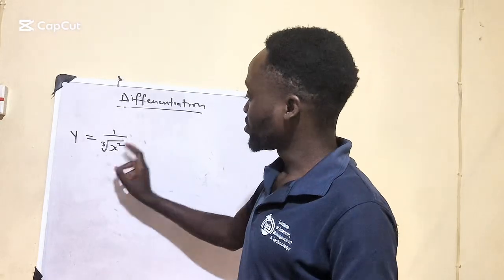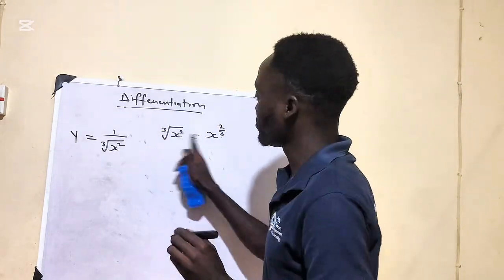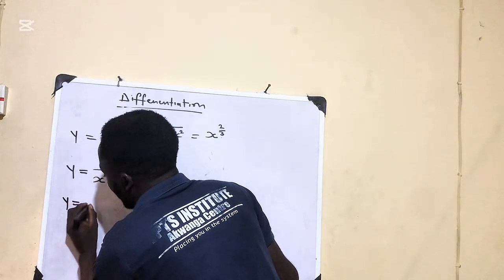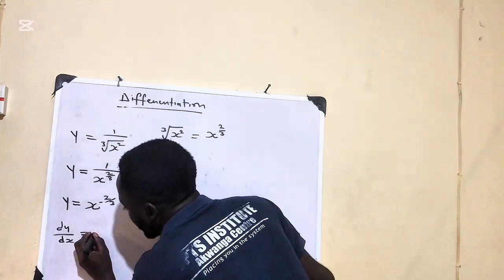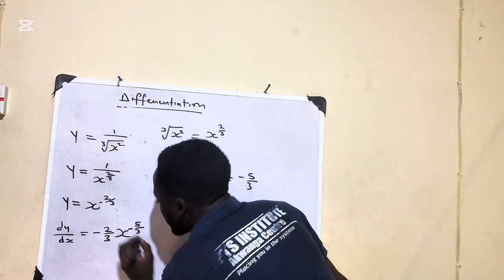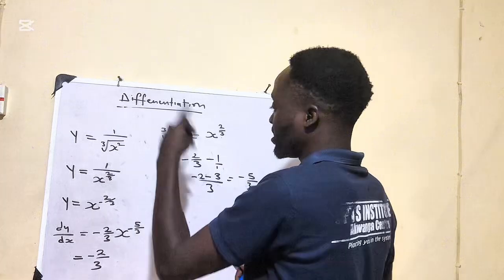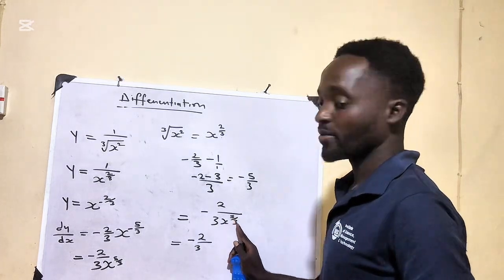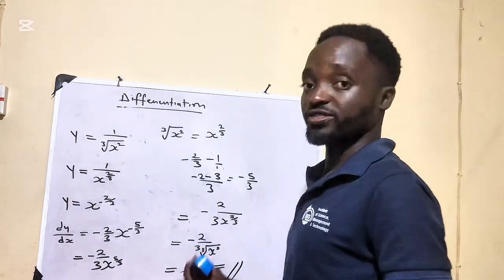Best way to differentiate this function